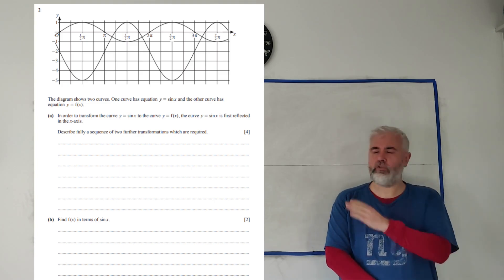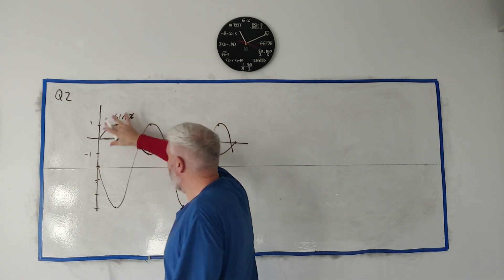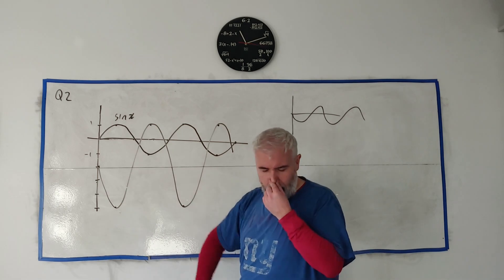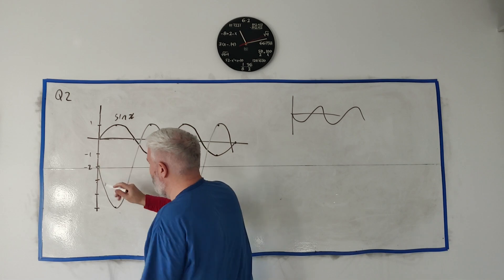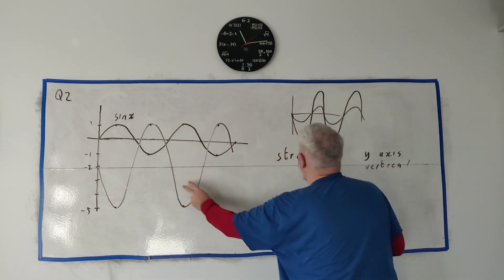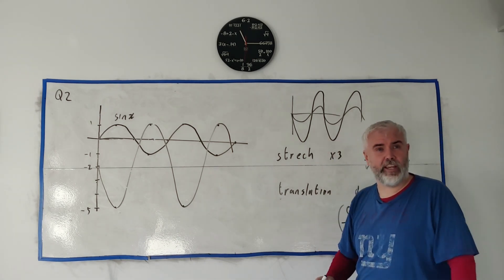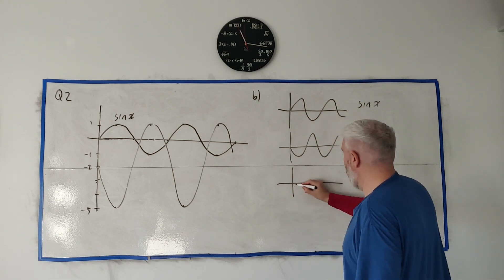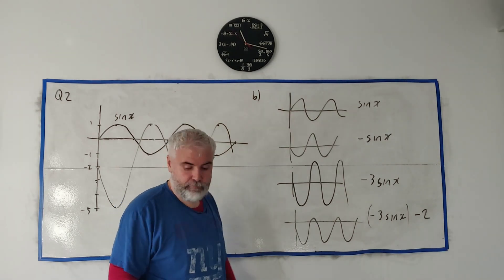Q2 solutions for CIE A level Pure Maths paper 11 Summer 2024 9709/11/m/j/24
For more questions from paper 11 of the 2024 CIE a level check out playlist below or just search on my channel.

9709/11/m/j/24
9709 11 mj 24
9709 s24 qp 11